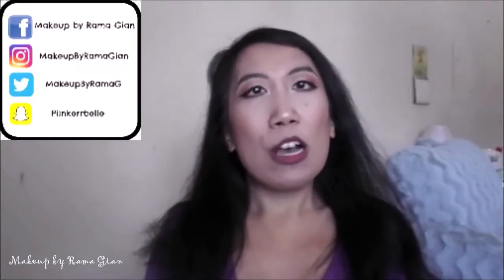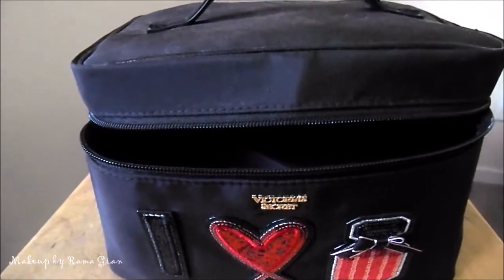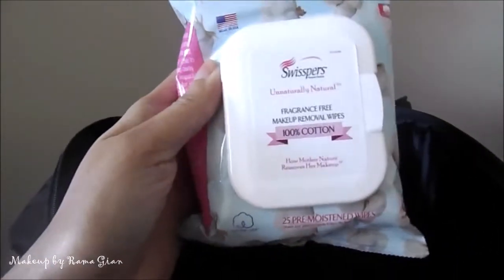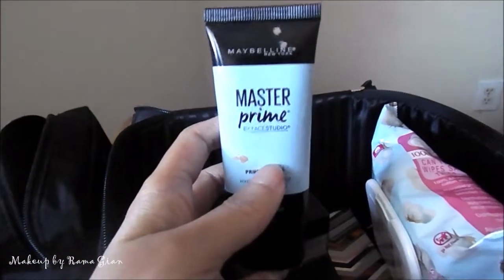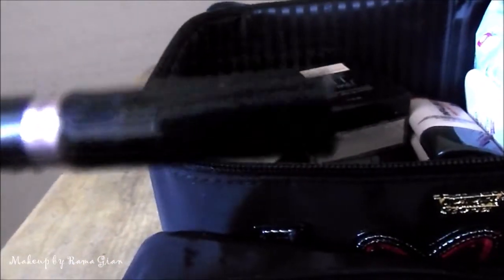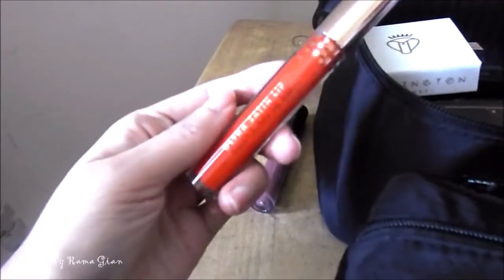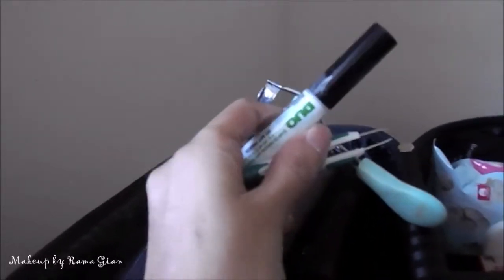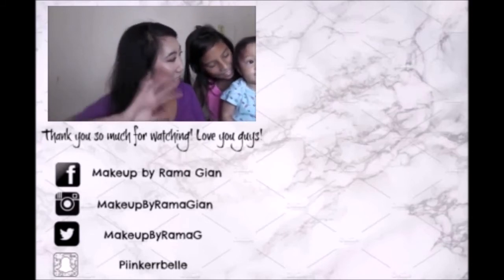What's In My Travel Makeup Bag? | What + How I Pack It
Hello, everyone! I am SUPER EXCITED that our summer vacation is FINALLY here!! I cannot wait to fly to NY and spend some quality time with family and friend whom I have not seen in FOREVER!

I am also super excited to show you guys what I'm going to be bringing to NY in terms of MAKEUP!

PREVIOUS VIDEO:
STELLA'S 10-MONTH-OLD!